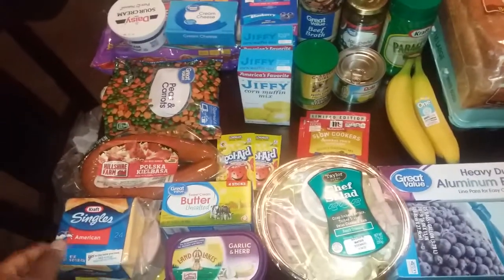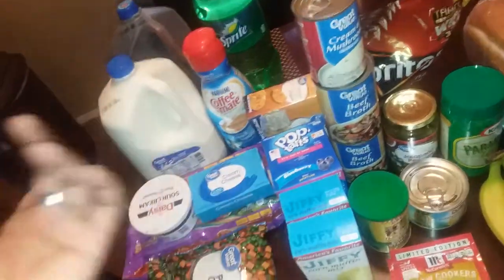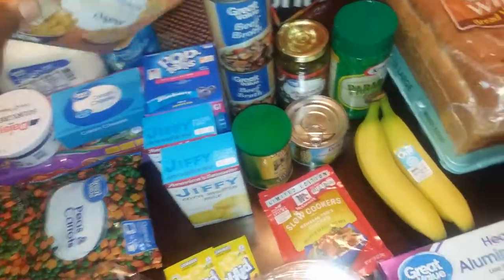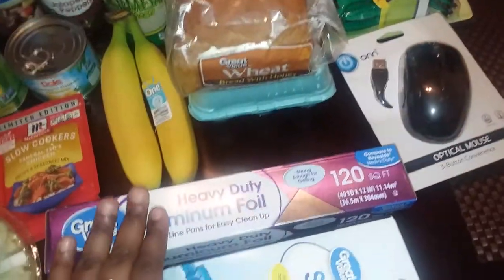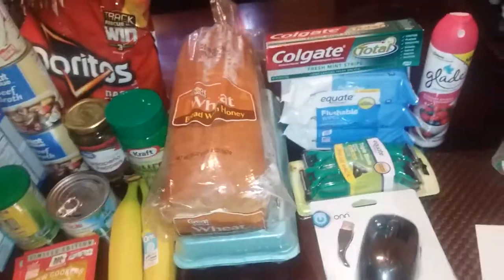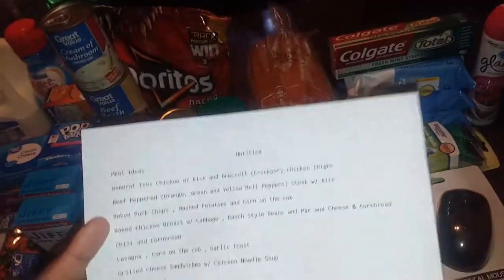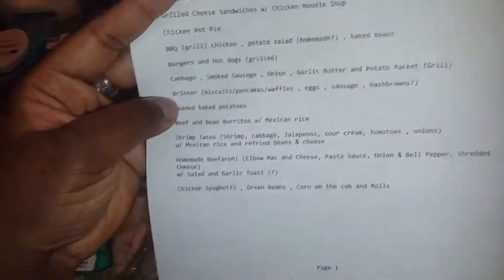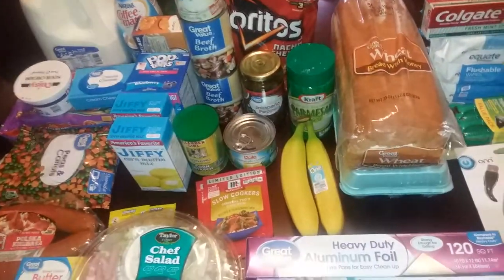Bi-weekly Grocery Haul|$80 Budget & Meal Ideas